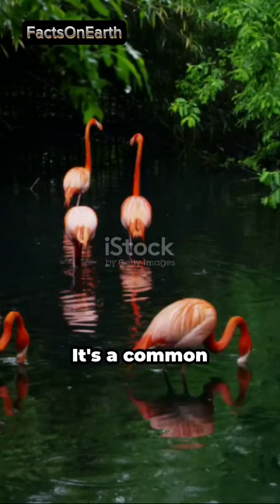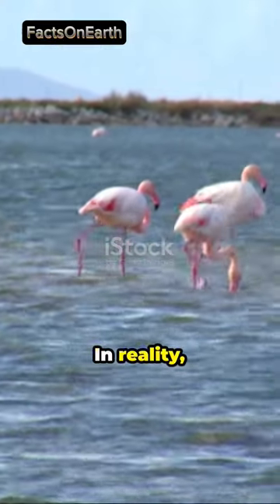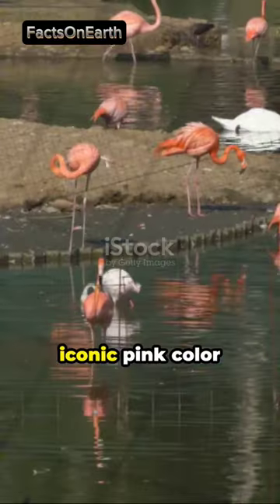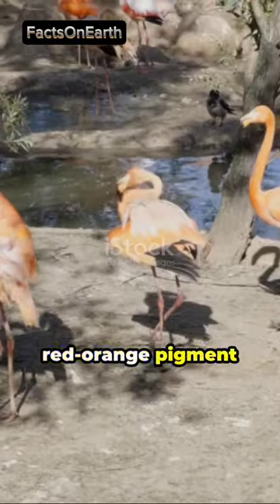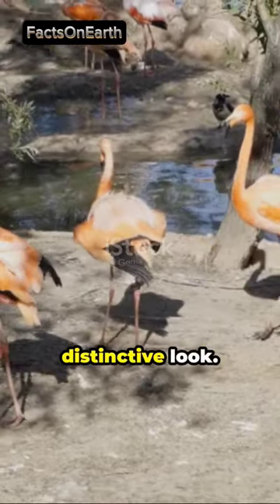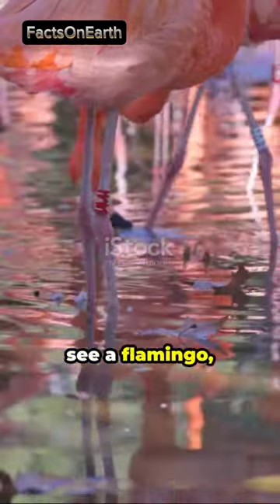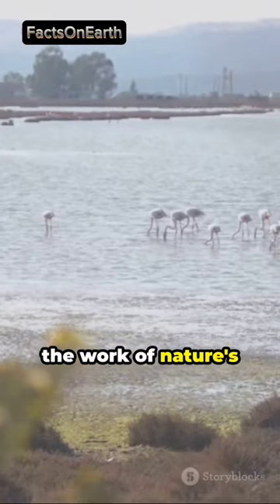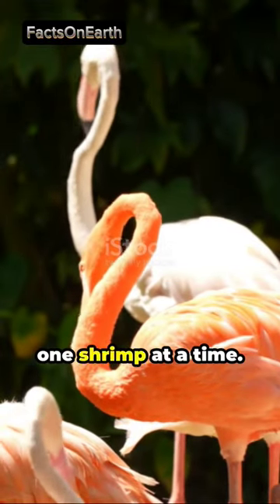The Flamingo Deception: They're Not Pink!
Hey there! Have you ever wondered why flamingos are pink? 🦩 In this fascinating video, we dive deep into the world of these beautiful birds to debunk the myth that flamingos are naturally pink. Spoiler alert: it's all about their diet! 🍤🌺

Join us as we unravel the science behind the vibrant pink hue of flamingos and explore the intricate relationship between their food choices and their feather coloration. From the waters they inhabit to the specific organisms they consume, we'll reveal the surprising secrets behind their rosy plumage.

Prepare to be amazed as we uncover the connection between flamingos, their environment, and their unique ability to extract pigments from their favorite meals. 🌈🐟

If you've ever been curious about these fabulous creatures and wanted to separate fact from fiction, this is the video for you! 📚🔎 So hit that play button, give this video a thumbs up if you're as fascinated by nature as we are, and don't forget to share it with your friends who love learning about the animal kingdom. Let's spread the knowledge together! 🌍📢

OUTLINE:

00:00:00 The Flamingo Deception: They're Not Pink!